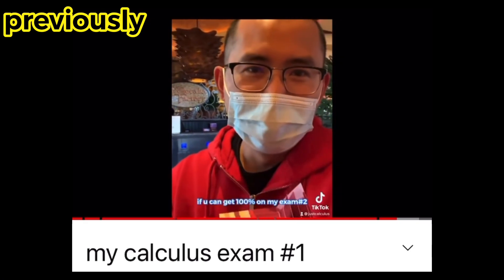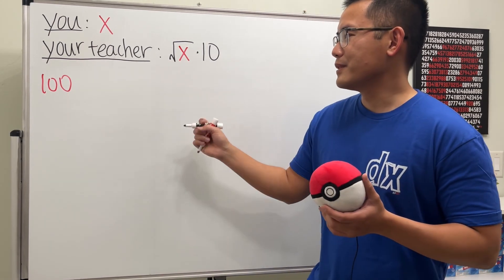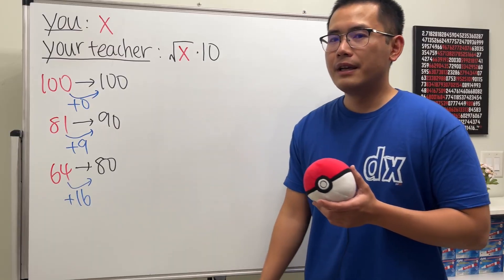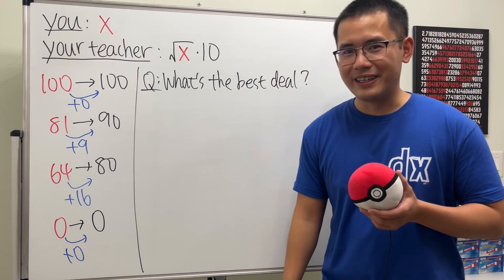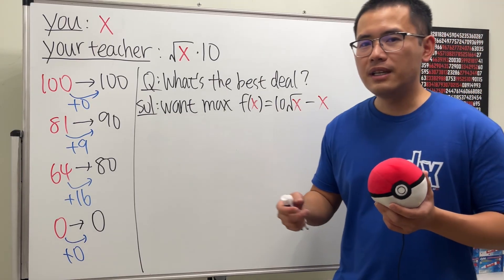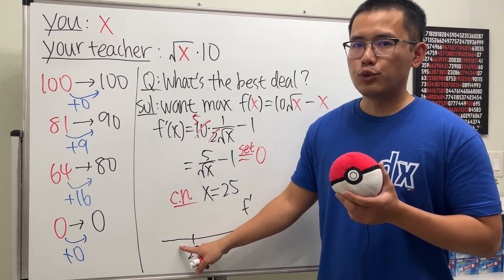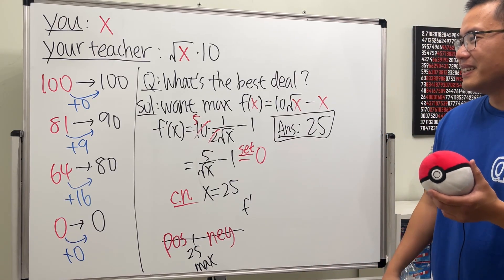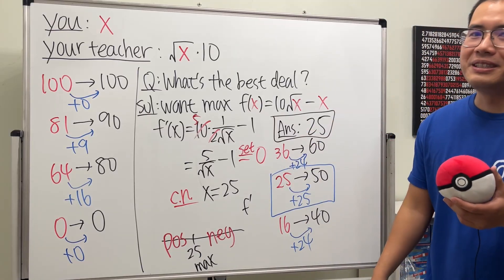my calculus exam #2 (100 pts get a Cheesecake Factory gift card)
Here's the result of my calculus 1 and calculus 2 exams 2. Three calculus students got exactly 100 points and they had received the Cheesecake Factory gift cards. We will also go over one interesting calculus optimization problem: what if I were to curve their exam scores by taking the square root first and then multiplying the result by 10, what score would yield the most gain? The idea of this question was inspired by a viewer's comment.

Skorj Olafsen     Riley Faison     Rolf Waefler     Andrew     Jack Ingham     P Dwag     Jason          Kevin Davis     Franco Tejero     Klasseh Khornate     Richard Payne     Witek Mozga     Brandon Smith     Jan Lukas Kiermeyer     Ralph Sato     Kischel Nair     Carsten Milkau     Keith Kevelson     Christoph Hipp     Witness     Forest Roberts     Abd-alijaleel Laraki     Anthony Bruent-Bessette     Samuel Gronwold     Tyler Bennett     christopher careta         Troy R      Katy     Lap C     Niltiac, Stealer of Souls     Jon     Daivd R     meh     Tom     Noa Overloop     Jude Khine     R3factor.    Jasmine